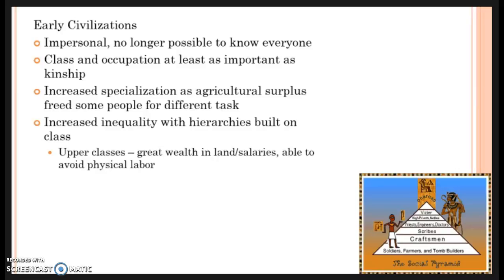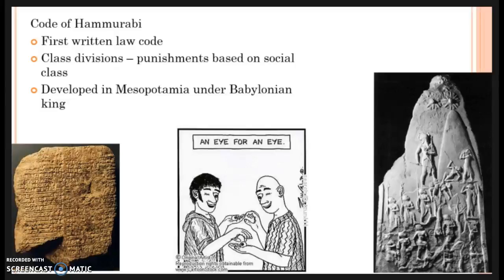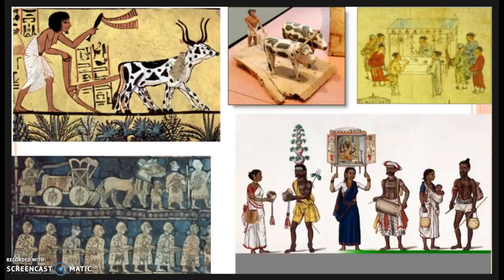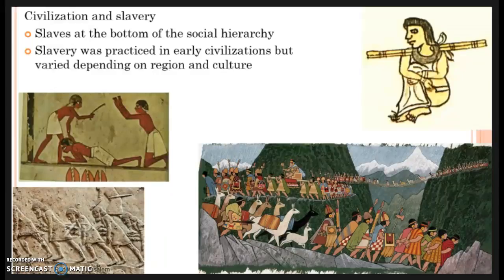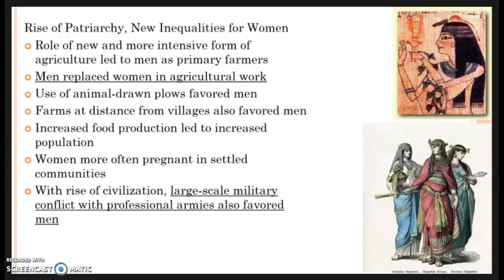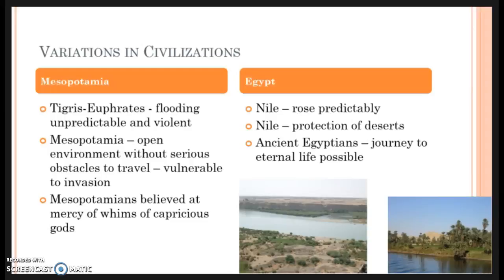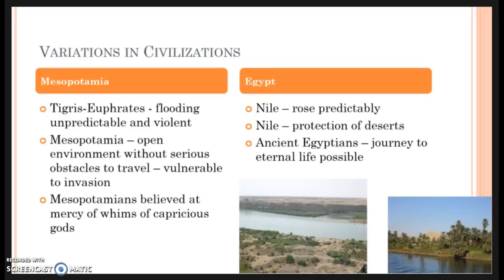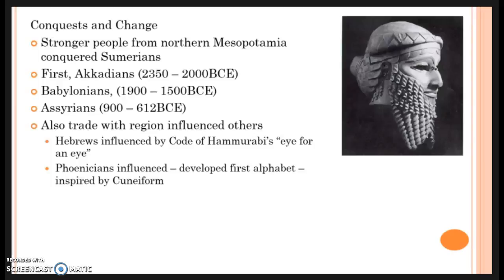First Civs pt 2